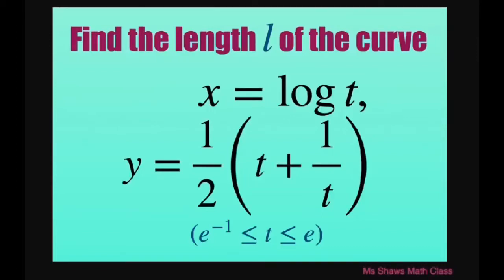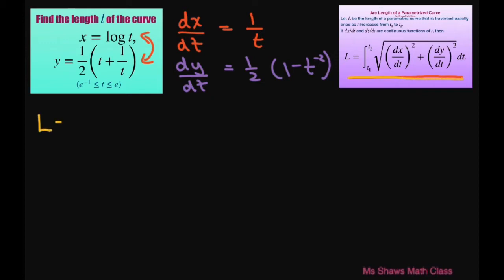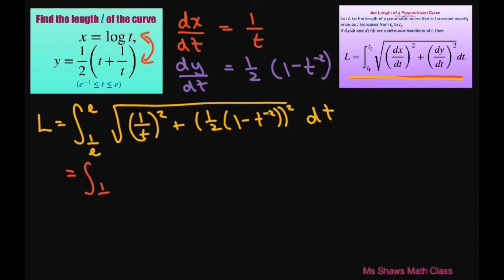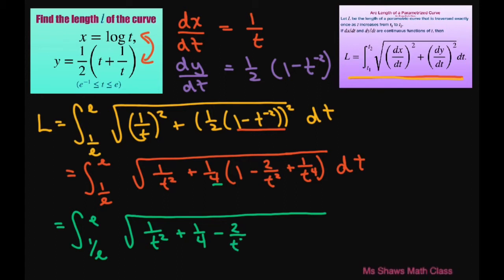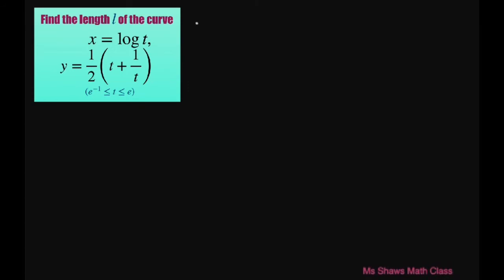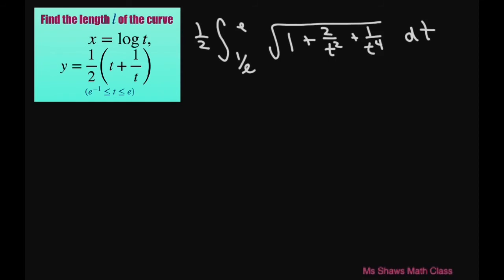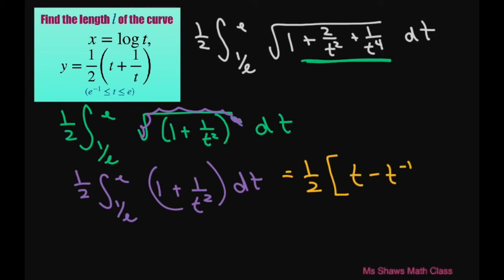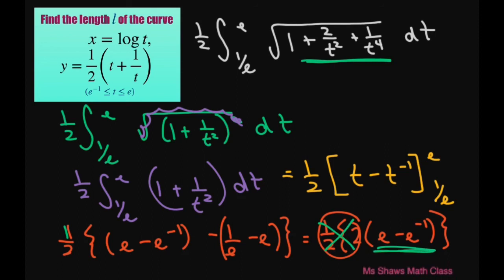Find the length of the curve x = log t, y = 1/2(t + 1/t) over [1/e, e]. Parametric equations